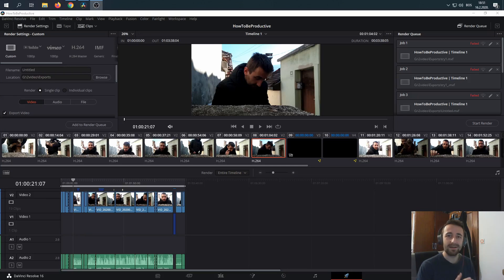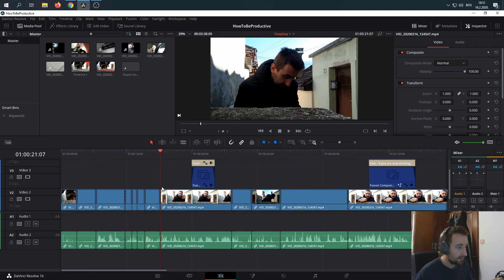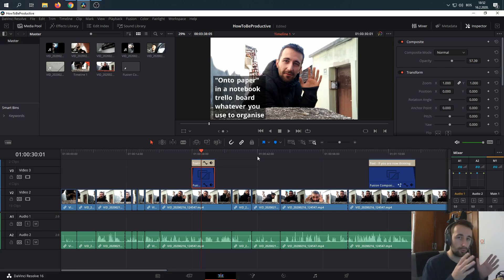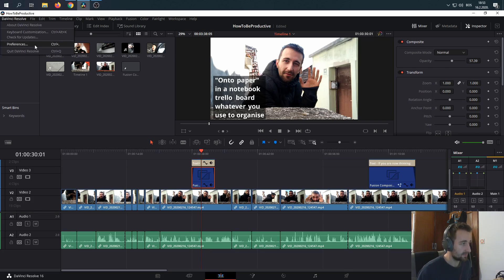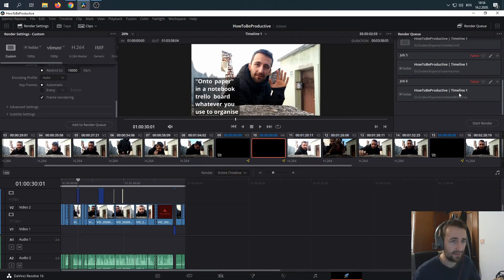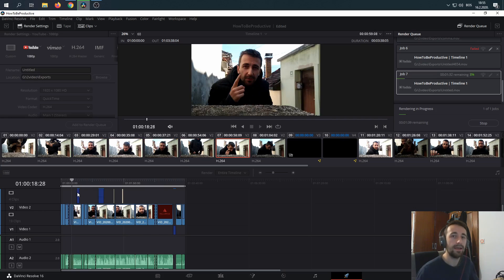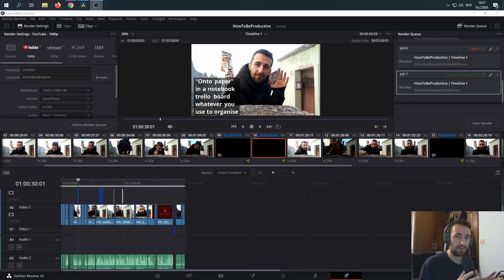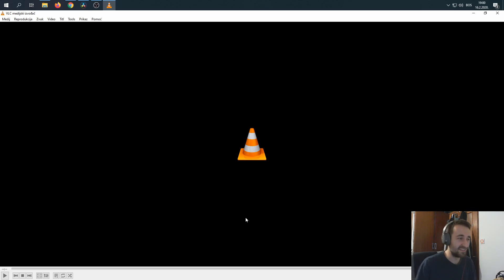DaVinci Resolve rendering issues fix render job failed as the current clip could not be processed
Did you also get the render job failed as the current clip could not be processed?
Steps needed:
1-Open Preferences -
2- Click User (on top) -
3- be in UI settings tab -
4- uncheck the last option

It only took me 1:30 to get to the first step

Thanks a ton for watching! :D